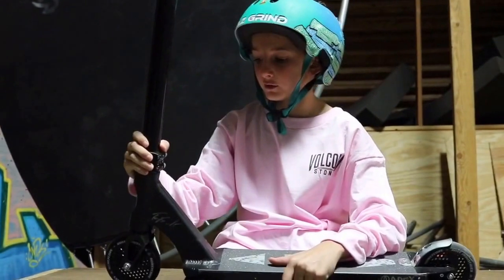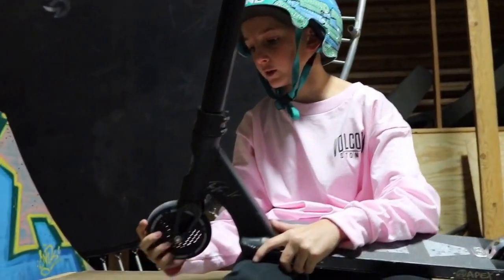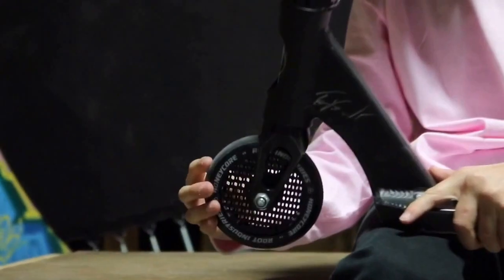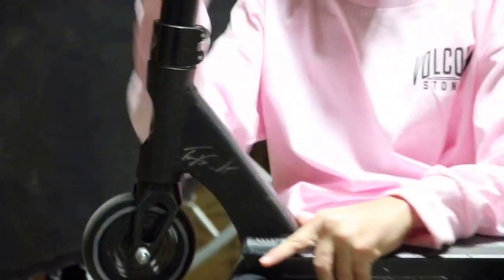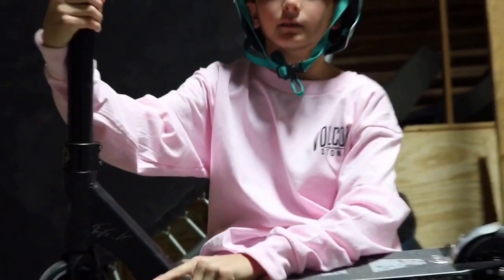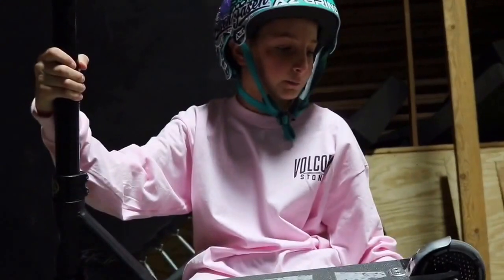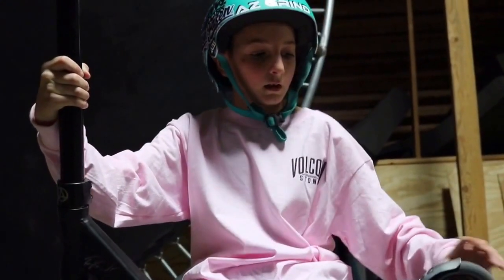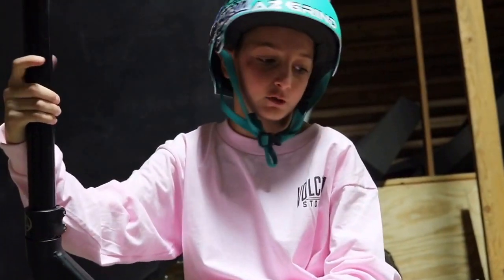ROOT INDUSTRIES HONEYCORE WHEELS REVIEW!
Yes I know I made lots of errors in Thisbe video 🙈 But cut me some slack thos was my first video guys 😂
We made a little review on the new honeycomb wheels by root.